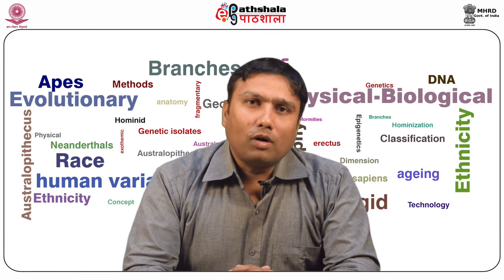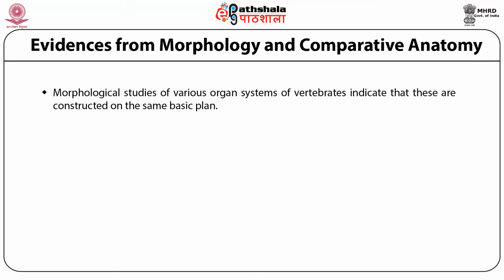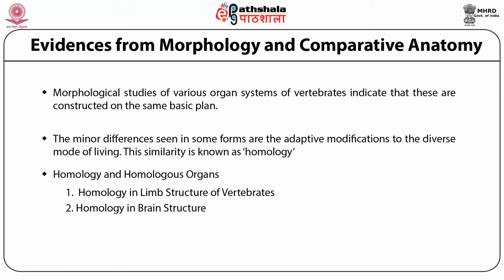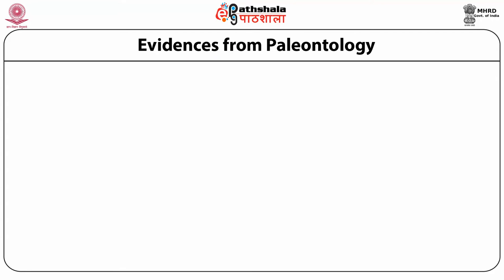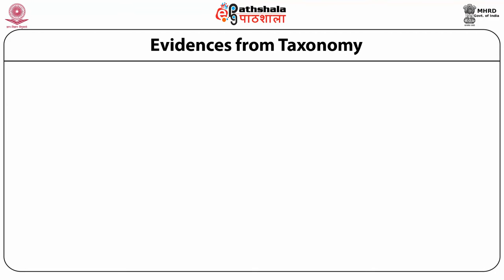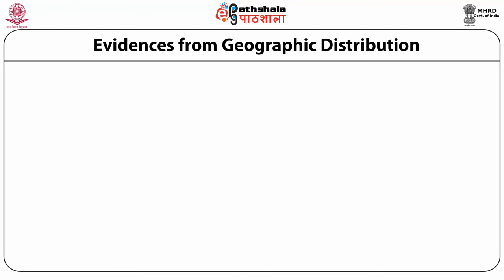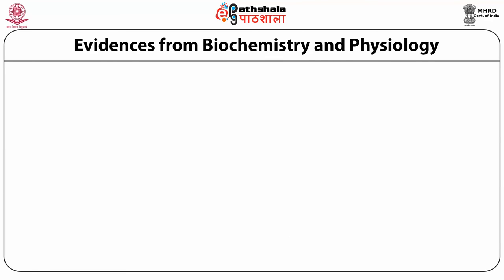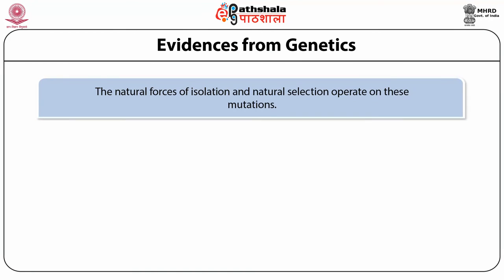Determining evolutionary relationship (ANT)